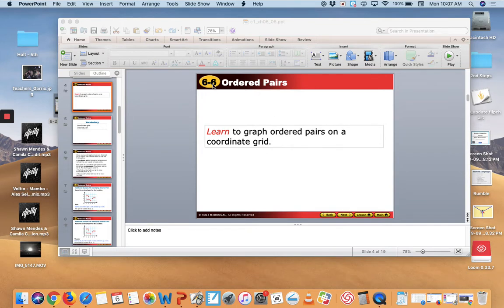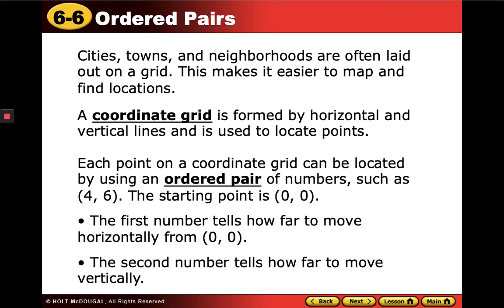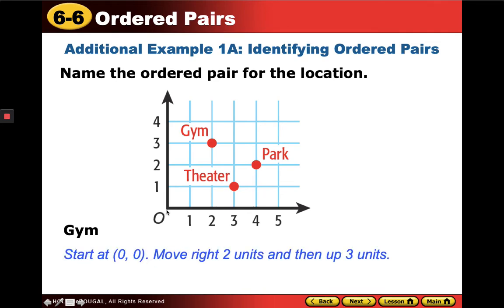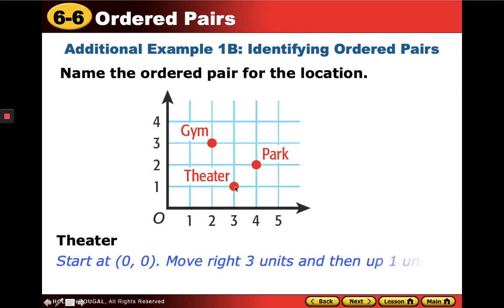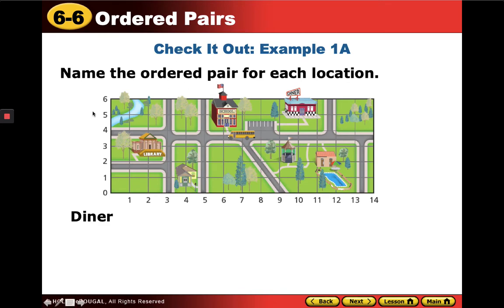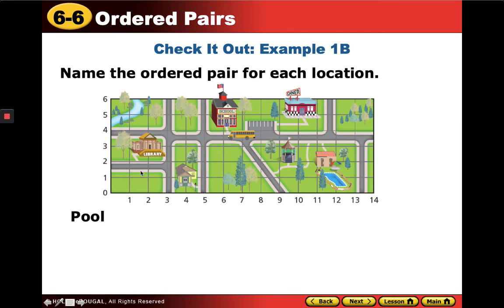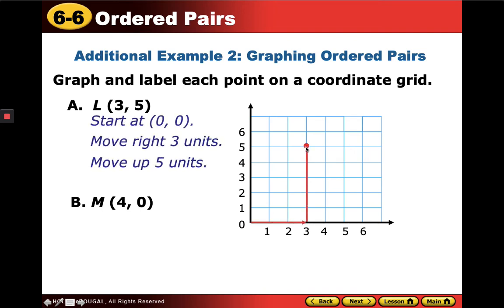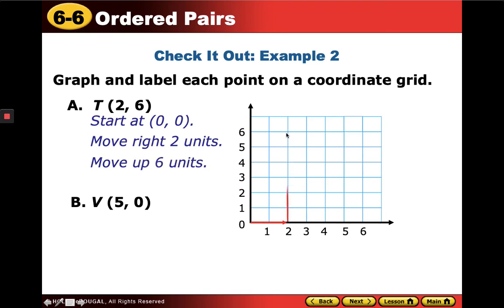Lesson 6-6: Tasch version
Lesson 6-6: Ordered pairs / coordinate grids.  Tasch version.